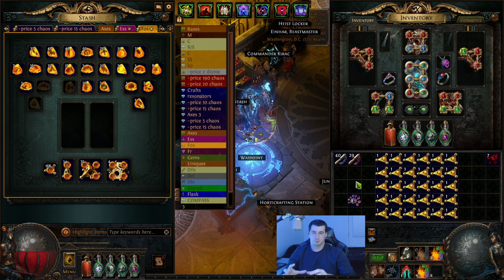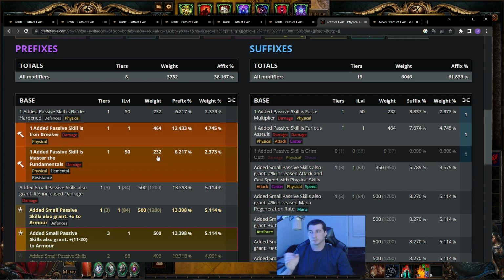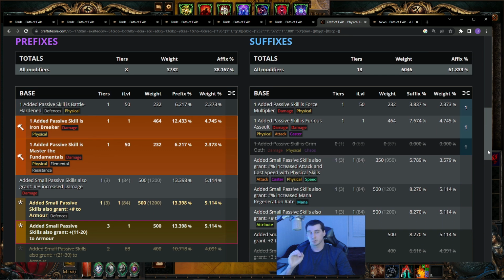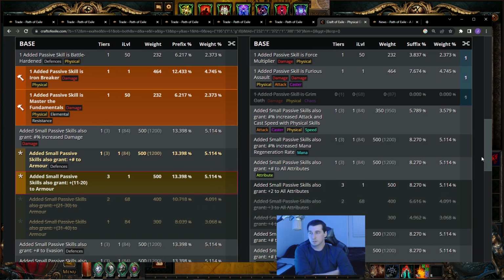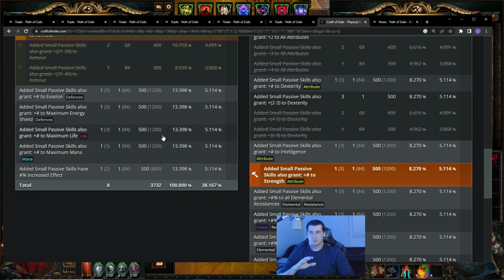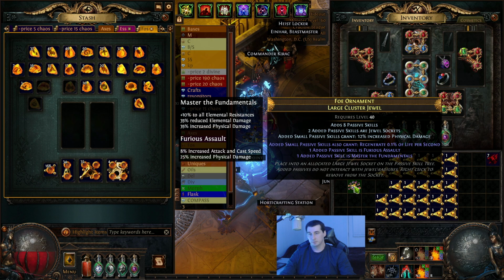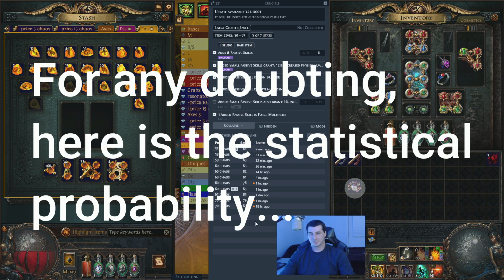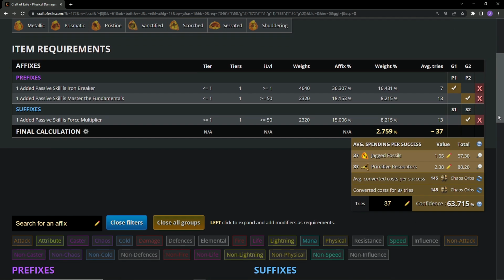3 Minute Cluster Jewel Crafting Demo | Crafting Tips and Tricks | Path of Exile Crucible 3.21 PoE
Some other Cluster jewels this method will work with:
-Chaos damage
-Attack damage
-Minion damage
-Probably more but those are usually the one's I go for.
Basically you're going to look to see if the tags you want to hit line up with a specific fossil you can use to target those tags.

A quick demo of things to look for when Crafting Cluster Jewels.

How to farm Currency Currency Farming Strategy Currency Strat Divine Orb Exalted Orb Mirror Boneshatter Lightning Strike Berserker Juggernaut Chieftain Occultist Inquisitor Marauder Ranger Deadeye Assassin Trickster Saboteur Necromancer Path of Exile Poe Crucible 3.21 Crucible League 3.21 poe 3.21 Build guide Build Showcase Poe How to make a build How to play poe